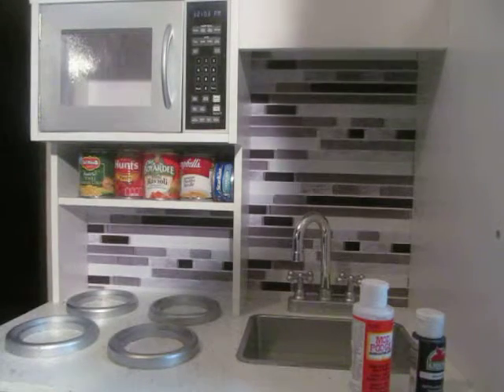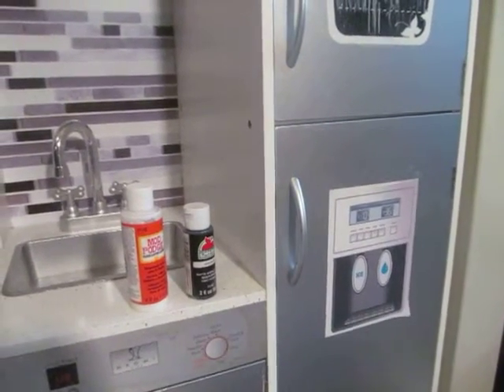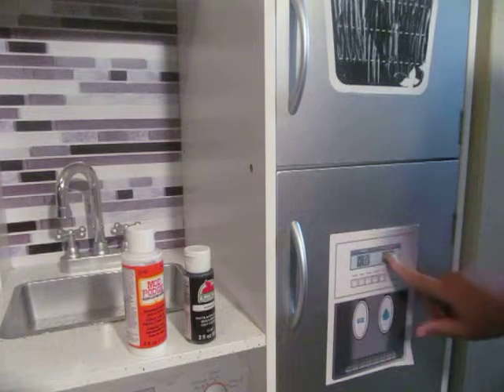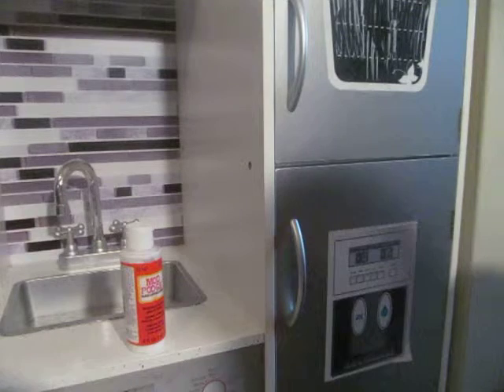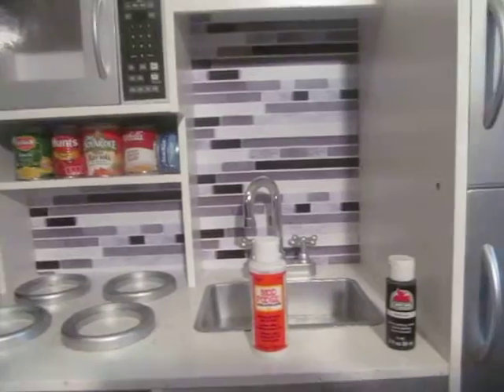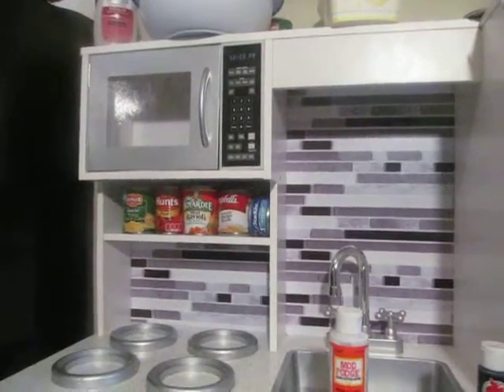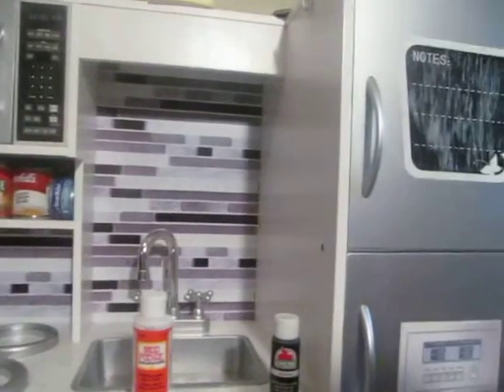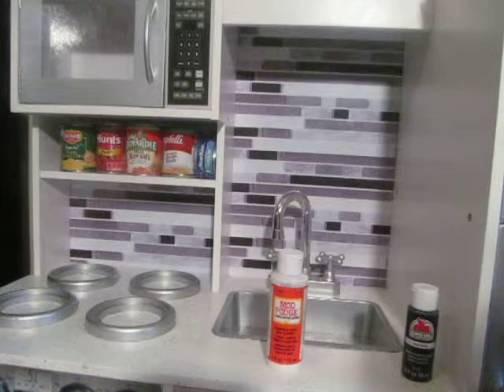Fix and Preserve Torn Paper Labels on Kid's Toys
Quick tip:
Use Mod Podge on your child's toy labels to resist tearing, pulling, and scratching.